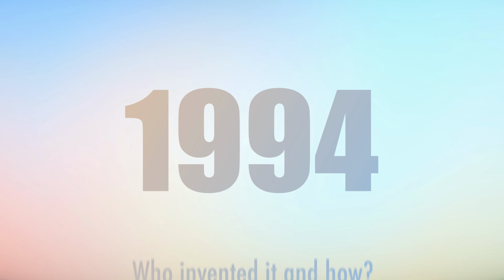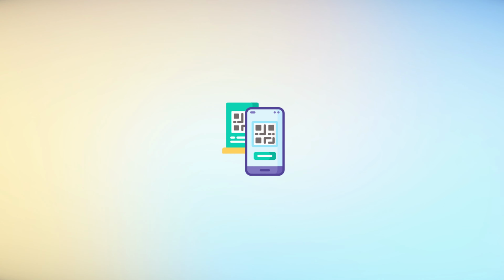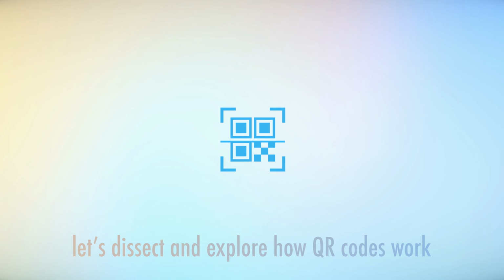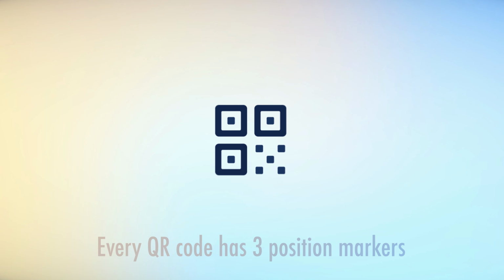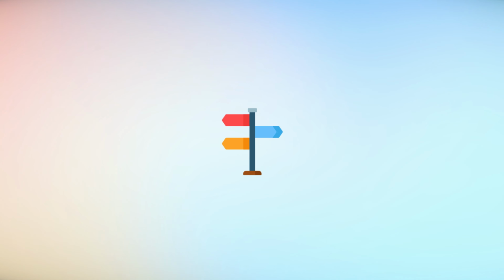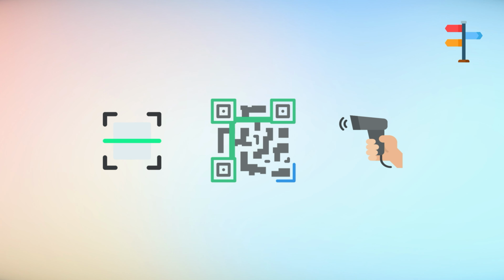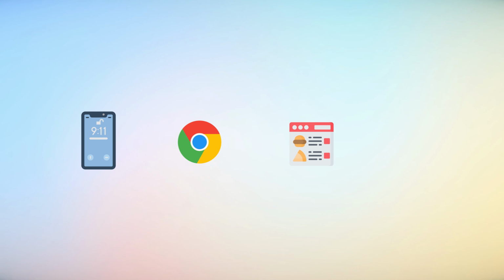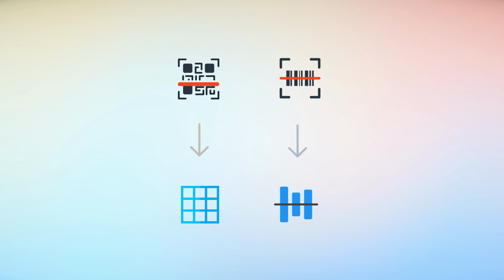QR codes: The future of marketing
A QR code is like a digital barcode that stores information in a special pattern of black and white squares. It's handy for things like tickets, coupons, and sharing information easily.